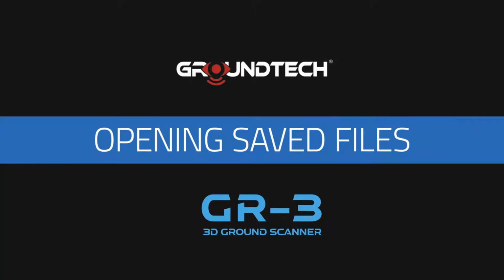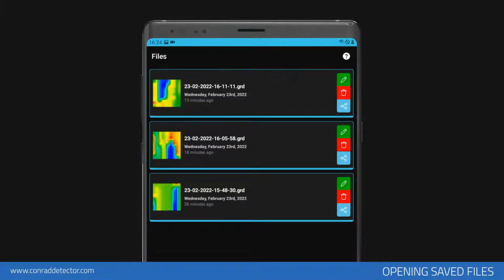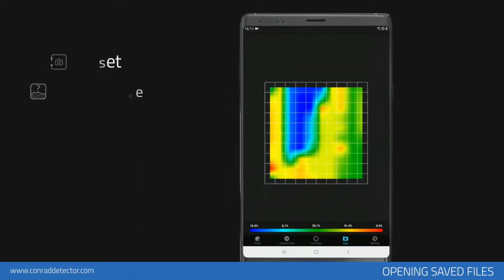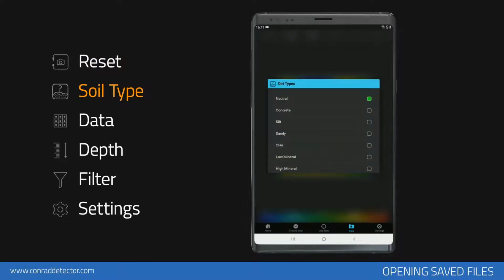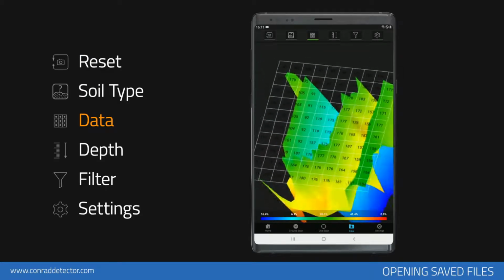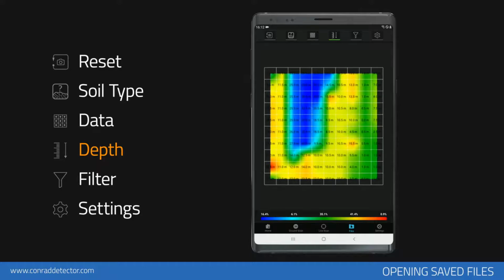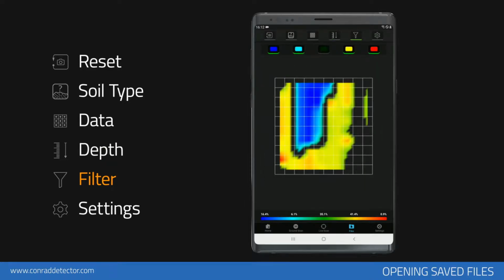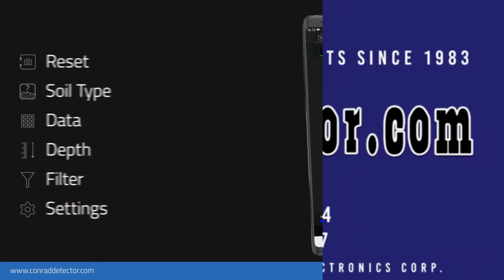Conrad GR-3 Series Deep Seeking Ground Scanning Detectors: Opening Saved Files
See Conrad GR-3 Deep Seeking Ground Scanning Detectors This video covers an overview of opening saved files. The Conrad GR-3 is a deep-seeking 3D ground scanning treasure detector. ‌See the results instantly on your Android or IOS phone or tablet. ‌Displays all types of metals, including magnetic (iron or steel) and non-magnetic (gold, silver,‌ ‌or copper) treasures. GR-3 is built into a lightweight compact ‌telescopic‌ ‌walking/hiking‌ ‌stick. See‌ ‌in 3D the target analysis in full color. Simple. Fast. Effective.